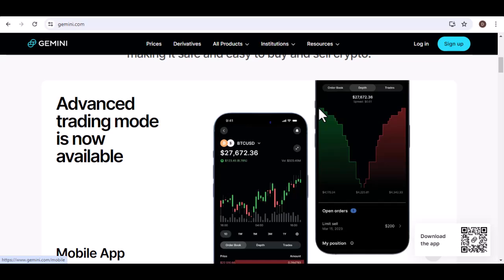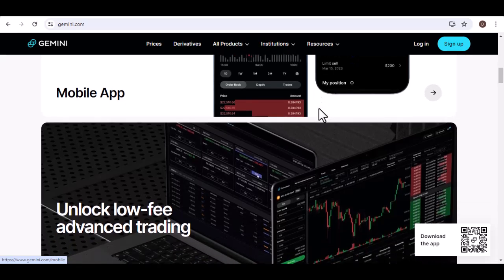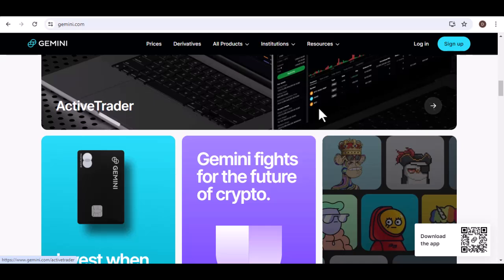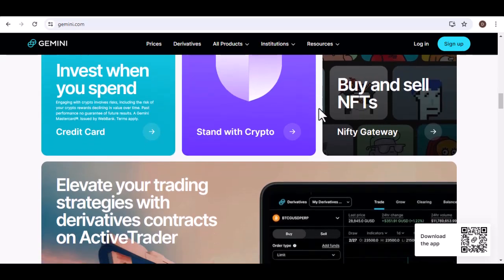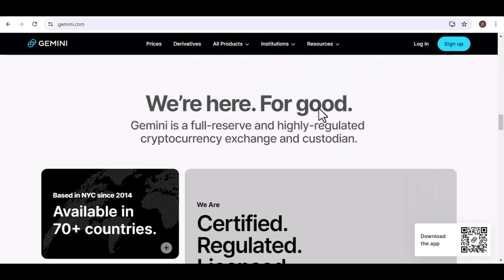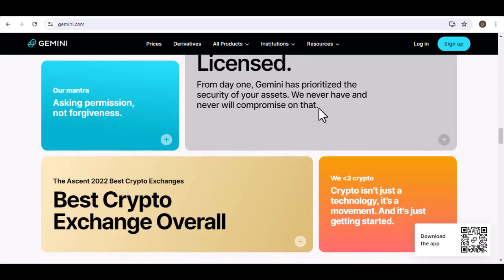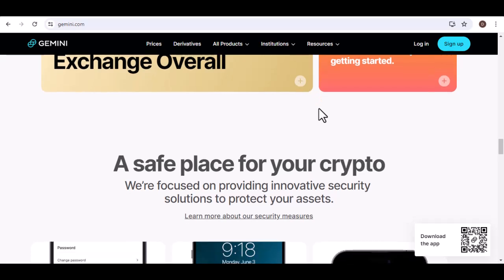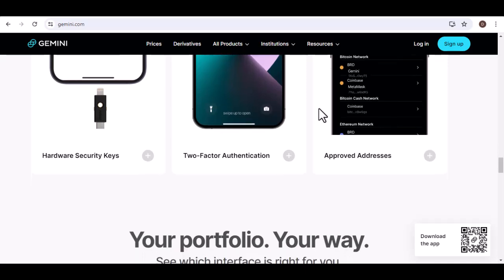What is the minimum deposit in Gemini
In this video we talk about What is the minimum deposit in Gemini